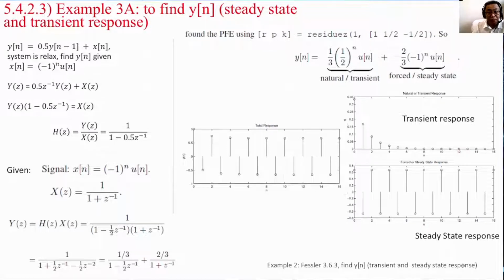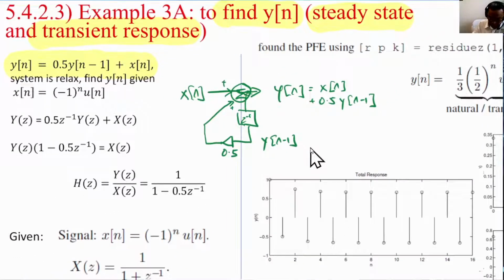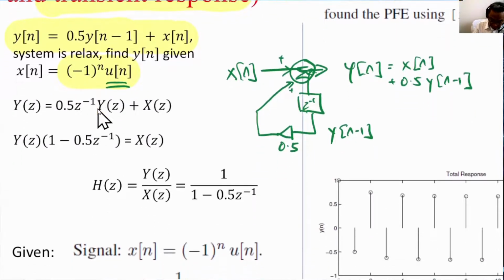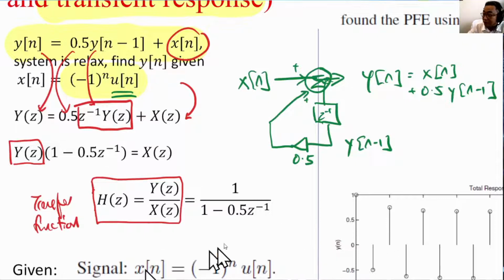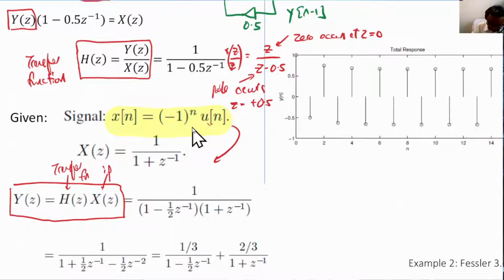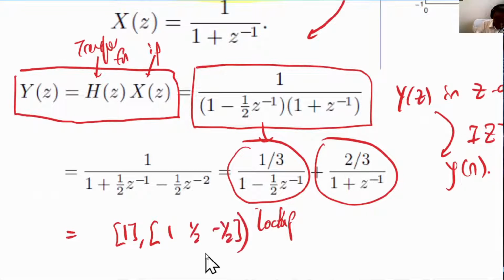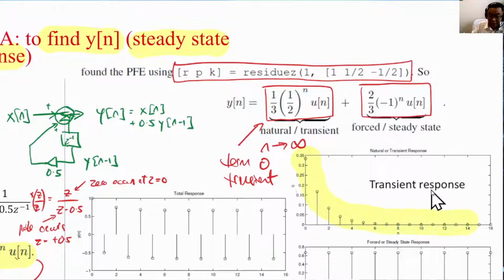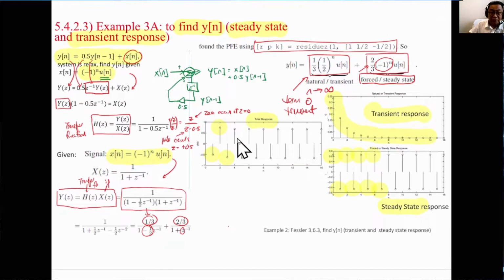ZTransform 5.4 pg 9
ZTransform 5.4 - Constant Coeff Difference Eqn DTLTI (pg7-8)
Example 3A: To find y[n] (steady state and transient response)